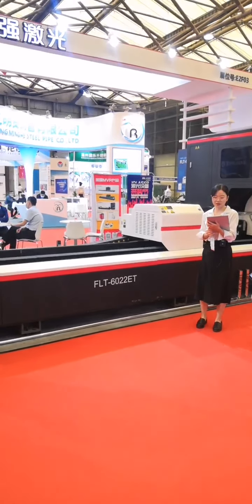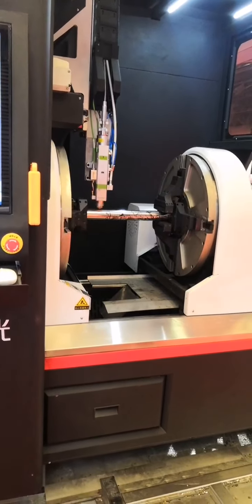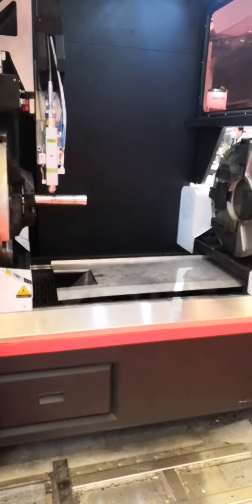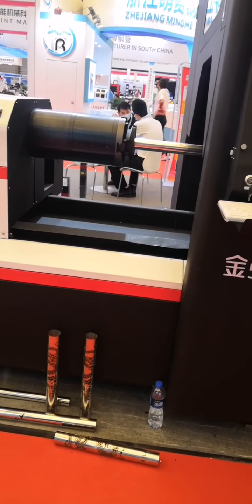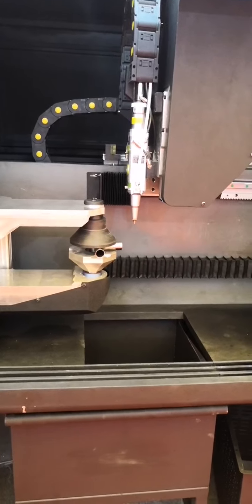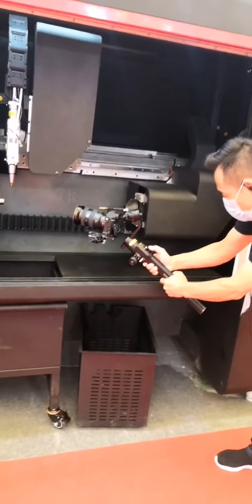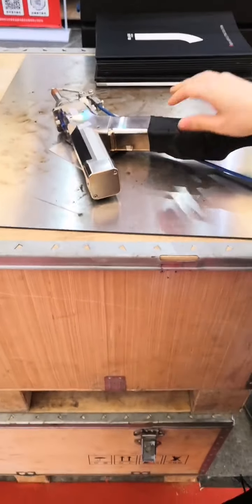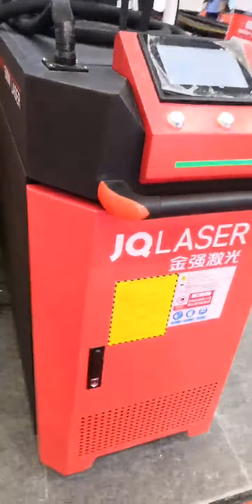JQ Laser in 2020 Tube China- Shanghai